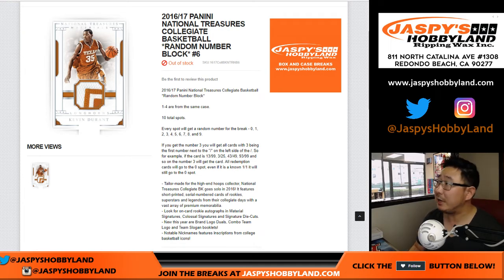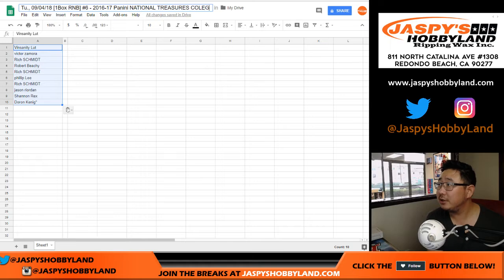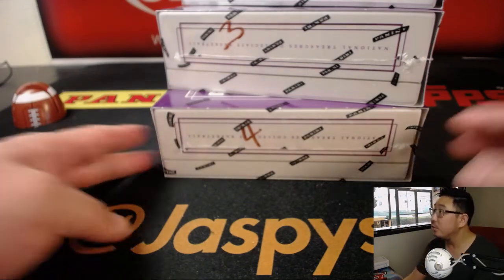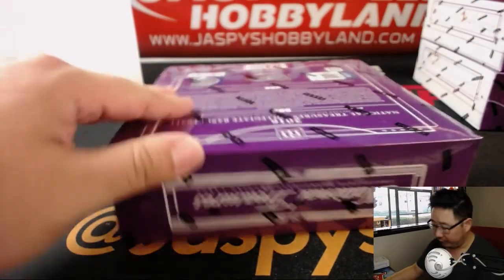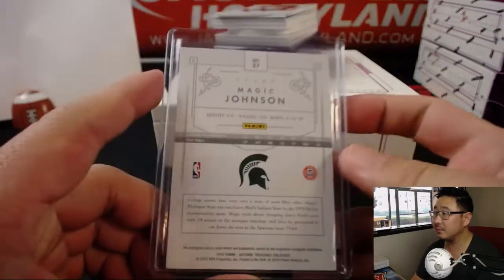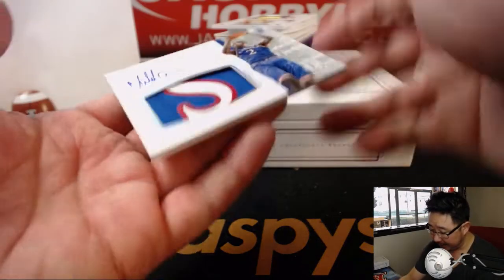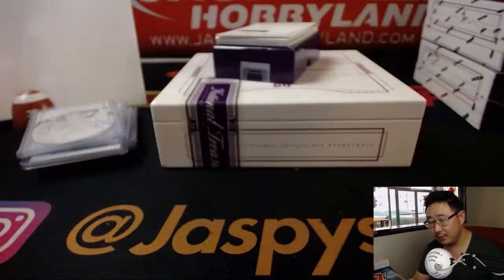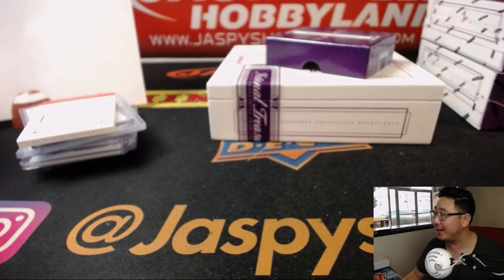Tu., 09/04/18 [1Box RNB] #6 - 2016-17 Panini NATIONAL TREASURES COLLEGIATE Basketball (NBA)